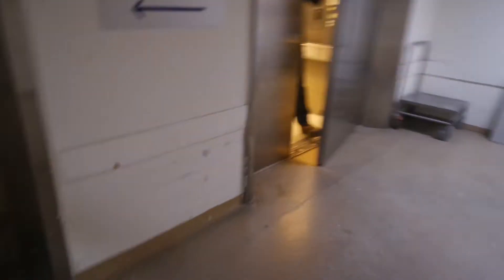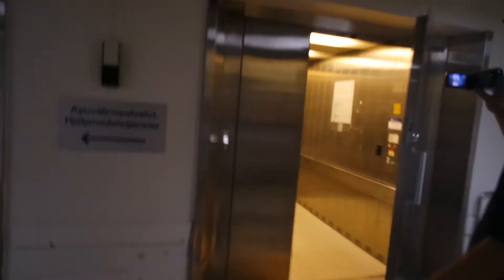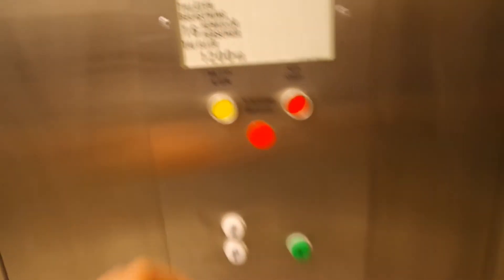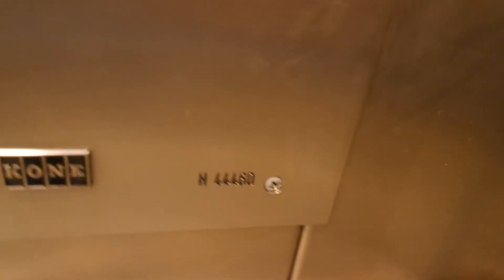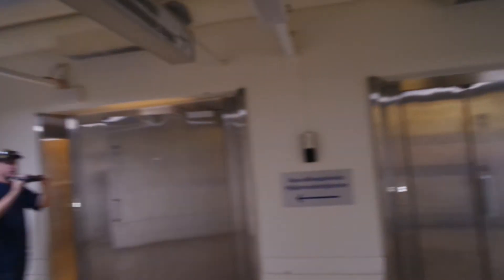Old Kone traction freight elevators/lifts in Laakso hospital, Helsinki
Location: Laakso hospital, Helsinki, Finland
Brand: Kone
Year installed/modernized: 1981
Serial number: H 44462 & H 44460
Floors: 3(P, 1, 2)
Capacity: 16 persons or 1200 kg
Filmed: 6.6.2017